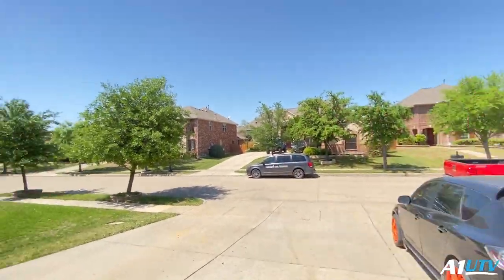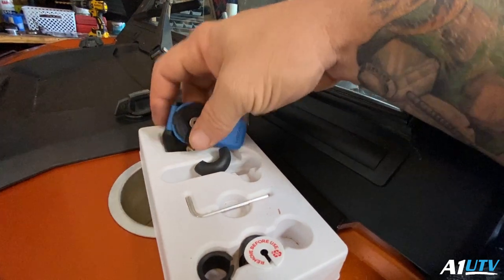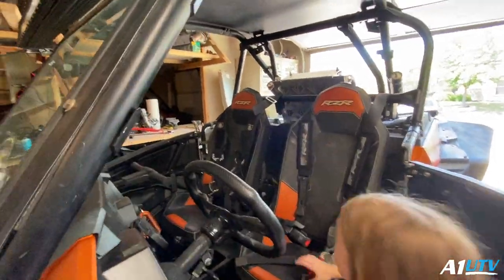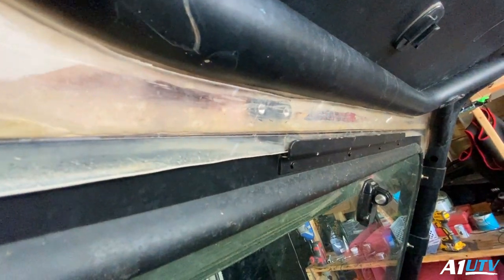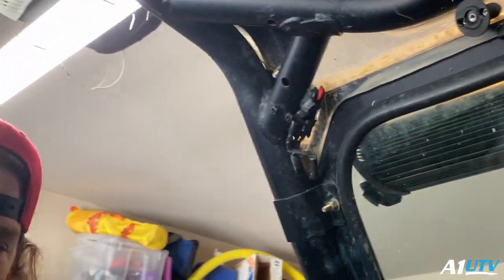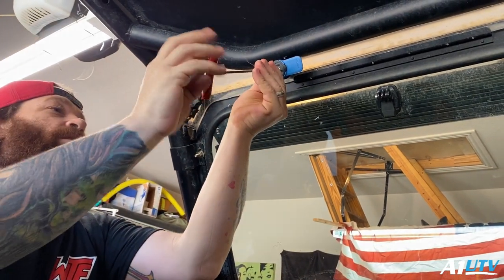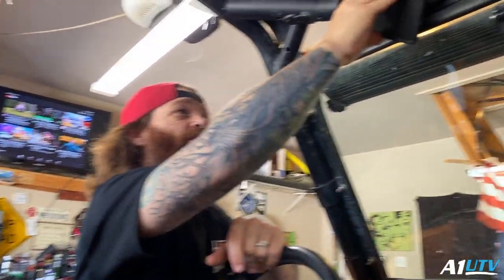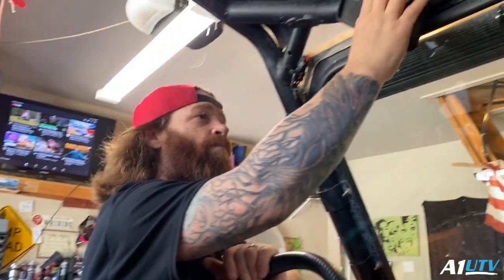Best phone mount for SXS/UTV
Today I show you my preffered cell phone mounting solution.

Facebook.com/A1UTV
Instagram.com/A1_UTV